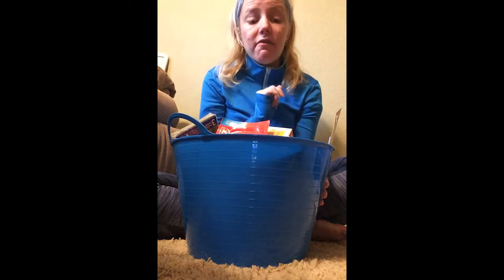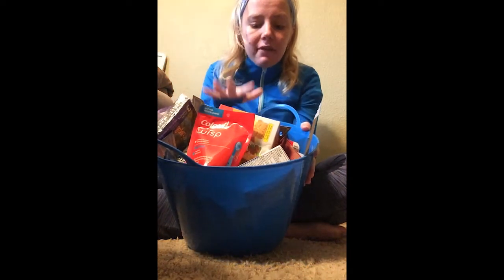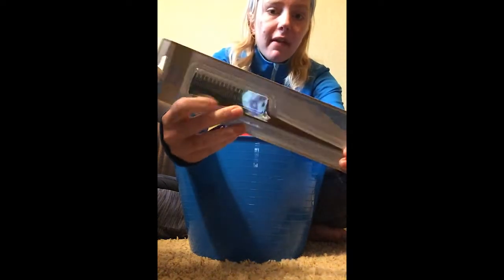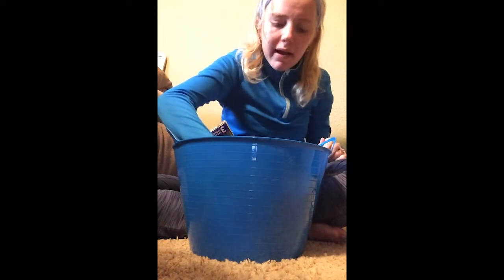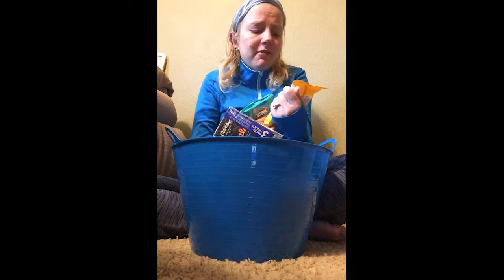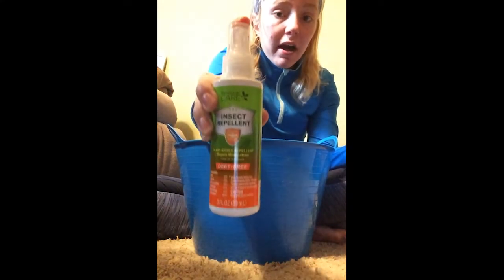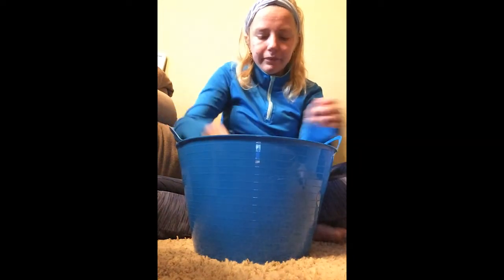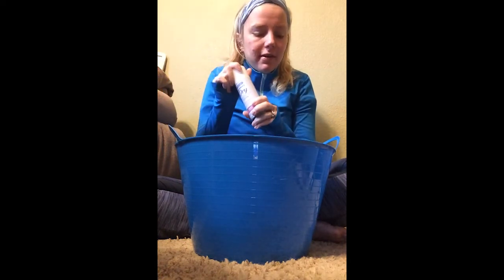EMERGENCY KIT! (Wedding Wednesday)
Hello Loves! It is t minus ten days until our big day and  I thought since this type of video helped me I would make one for others. I am going to show everything I put into my emergency wedding day of kit. XOXO Libby